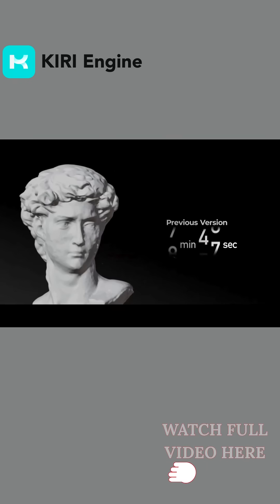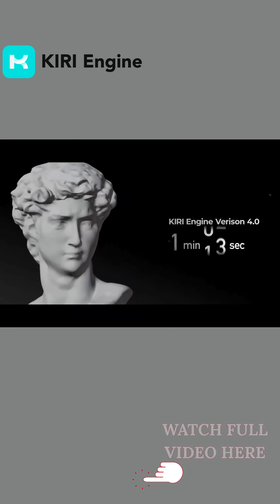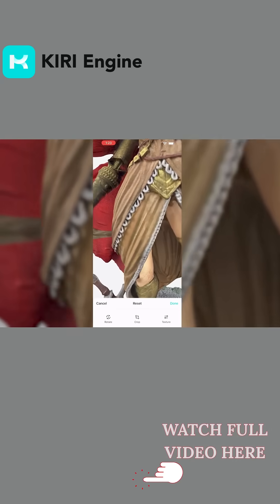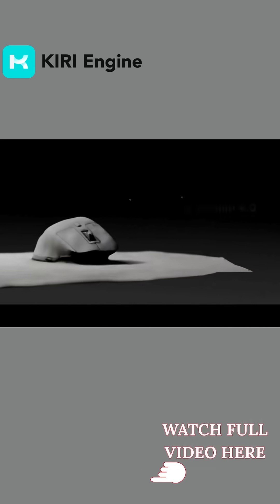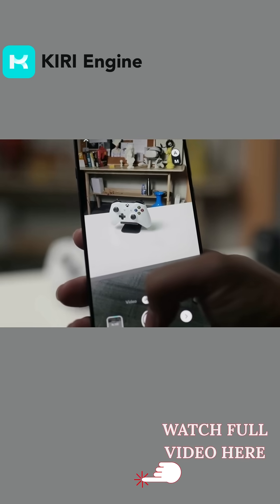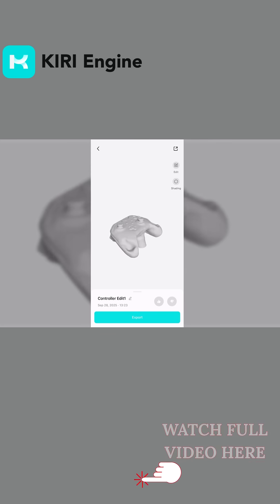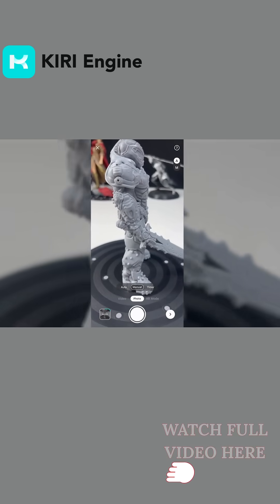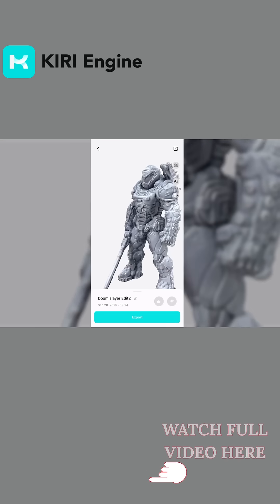Make 3D Characters in Minutes… With Just Your Phone?! 📱🔥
📱 Try the KIRI Engine now for free

KIRI Engine 4.0 boosts photogrammetry & 3D scanning: faster scans, AR capture, AI PBR textures, unlimited exports. Ideal for 3D artists, hobbyists & iPhone LiDAR users.
Watch the video to know more about the updates!

Productivity►:
Clean Panels